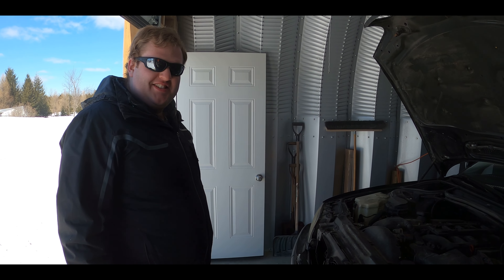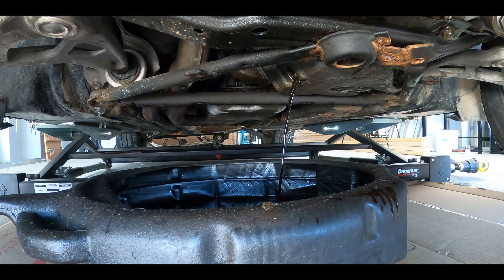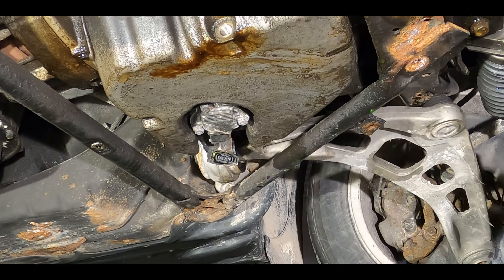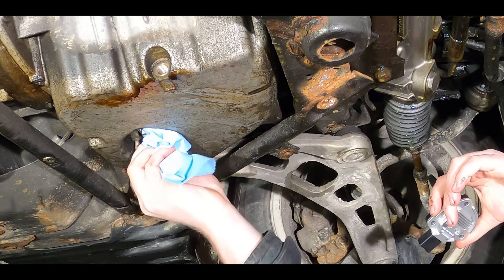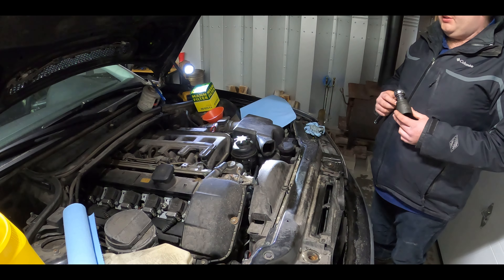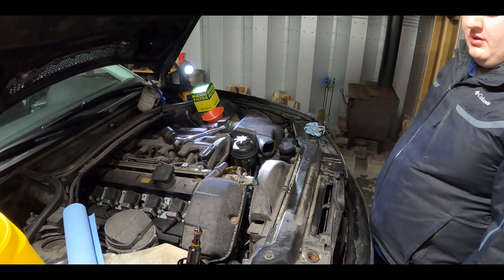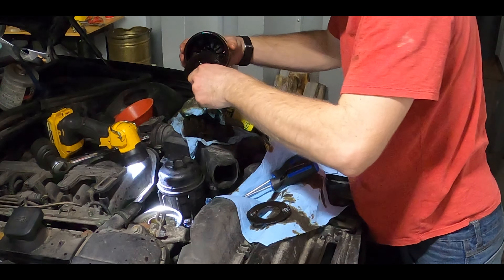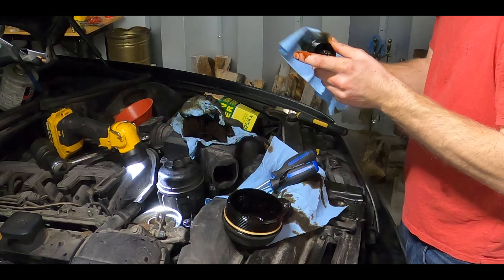1999 BMW 328i (E46) - Oil Change & Oil Level Sensor Replacement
1999 BMW 328i (E46) Project - Episode 8

So hey guys, now after temporarily fixing the coolant hoses we were able to proceed with an oil change and a replacement of the oil level sensor which needed replacing as well. This video serves as Mitchell's first real oil change (at least one that he actively did mainly himself) and is meant to be a "mostly helpful" diy although it ended up taking longer than originally expected due to a little snag with the oil filter.

So the oil filter. While we new the car was a few thousand kilometers overdue (the next service sticker on the windshield had 298 000 km, not 294 k as mentioned in the video and we were just above 299 k when we filmed this), the oil had evidently been in the car for quite some time. Generally an oil change should be done at minimum once a year or at the recommended service intervals (in most cars it ends up around 8-10 k km but for these BMW's it's supposedly around 15 000 km). Anyway, the car hadn't been serviced for a good amount of time before we bought it to have the oil filter end up in the condition it was when we changed it.

Toque Values:
Oil Drain Plug: 18 ft-lbs (24 Nm)
Oil Level Sensor Nuts: 5 ft-lbs (7 Nm) - this is the value we used, not officially documented in service manual
Oil Filter Housing: 18 ft-lbs (25Nm)

Website Article: TBA

Production Code: 2021-031, BMW 328i Vlog #8 - Filmed on March 7th, 2021